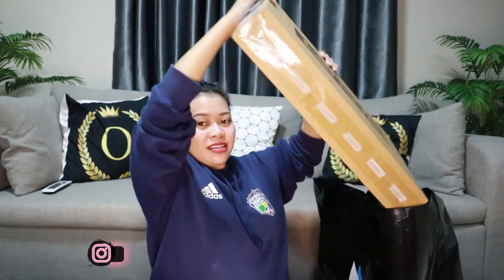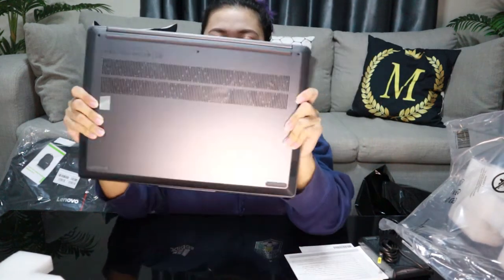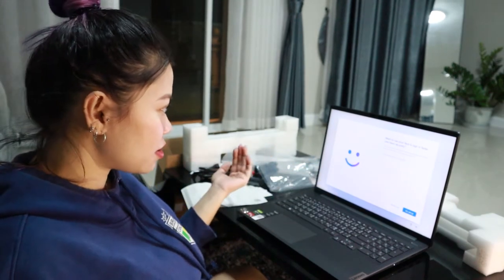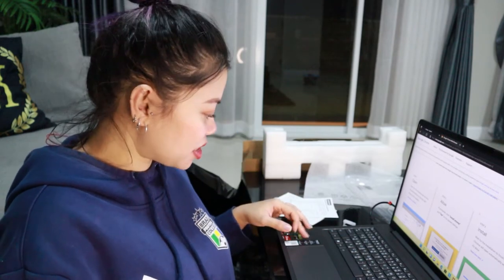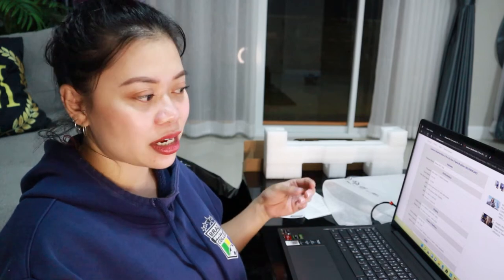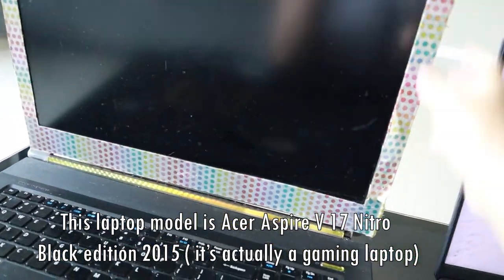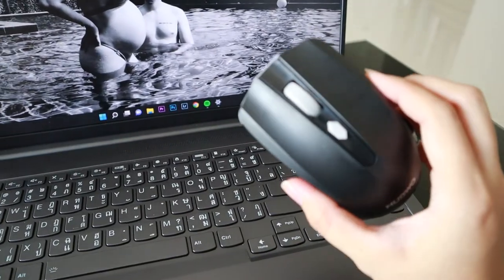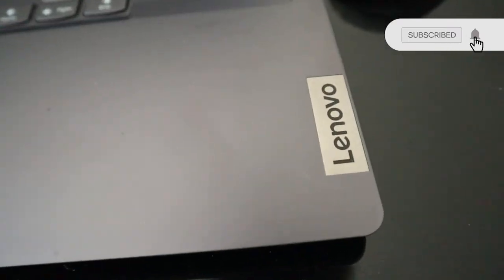Unboxing my New Laptop | Lenovo IdeaPad Slim 5 Pro Review (2022) for work gaming or school worth it!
Howdy Loves! In today's video going to share with you unboxing my new laptop. It is really time to change my old laptop started to have some problems due to being an old model I guess😅 it has been with me since 2015 ( wow that's a really long time!) Lenovo Ideapad Slim 5 Pro 16" is the best it took us a lot of time to find a new laptop for me but I choose this one because it stands out the most. super powerful laptop, fast and with the specs of this laptop has you'll be down for it, it's either for work, school or gaming so smooth definitely worth it! so happy with my new laptop, really hope this will last like my old one.🙏🤞❤️❤️❤️

Short charge time, long battery life 😎

Here are the Specifications of my new laptop 👇:

Name: Lenovo IdeaPad Slim 5 Pro  16ACH6 (16")

Display      116" 2.5K (2560 x 1440) 60Hz, 350 nits, 100% sRGB, 72% NTSC
HDD/SSD      512 GB M.2 2280 SSD
M.2 Slot     1x 2280 M.2 NVMe slot
OS           Windows 11 Home
Battery      75Wh, 4-cell
             Up to 10 hours* (MM18)
             Up to 12 hours* (Video playback) low brightness
             Rapid Charge Express
Dimensions   356 x 251 x 16.9 ~ 18.4 mm (14.02" x 9.88" x 0.67")
AC Adapter   135W Slim Tip
Audio        2 x 2W speakers
             Dolby Atmos®
             Time of Flight Sensor (dual far-field mic array)
Camera  1M IR camera
Ports/Slots  2 x USB 3.2 Type A (Gen 1)
             USB Type C (PD + USB 2.0)
             HDMI 1.4b
Connectivity Up to WiFi 6 2x2 ax/ac/a/b/g/n
             Bluetooth® 5.1
Color        Storm Grey

Thank you so much loves for supporting and appreciating my work.
I hope y'all enjoyed this video.

If you're new here, I love you already!❤❤😍😍😍

📷 Camera Used: Canon eos m50
🎥 Editing Program: Adobe Premiere Pro 2020
📺 Laptop: Lenovo IdeaPad Slim 5 Pro

* Any products mentioned in this video are NOT sponsored, I was not paid in any way shape, or form to create this video. All opinions are my own and honest as always. All products shown or mentioned were purchased by me. :)

xoxo,
Maixx💋